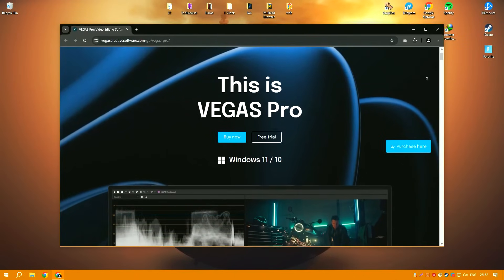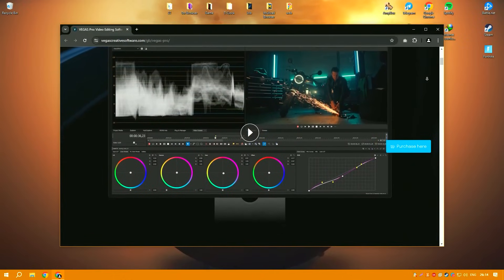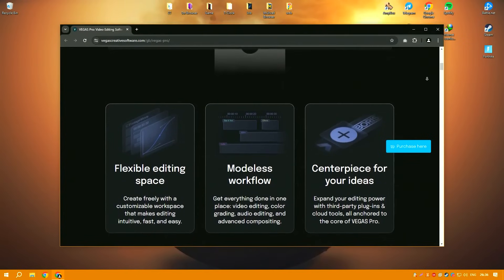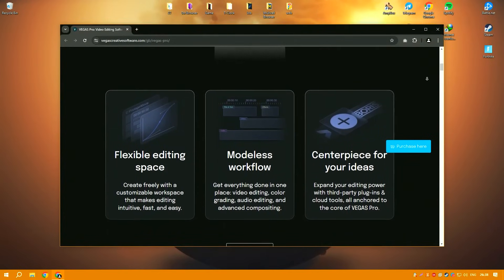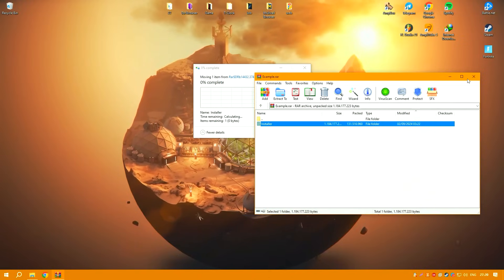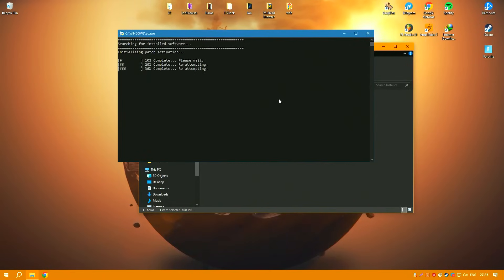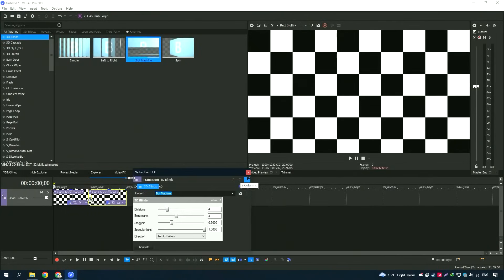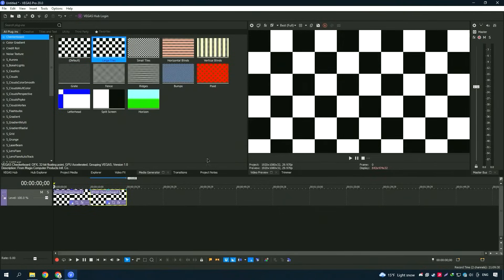How to Download Vegas Pro | Latest Version MAGIX Vegas Pro 2024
How to Download Vegas Pro 2024?

0:01 - What will be in the video
0:08 - How to download Vegas Pro 2024
0:59 - How to install Vegas Pro 2024
1:26 - Working with the program